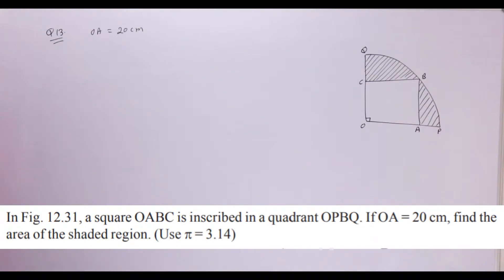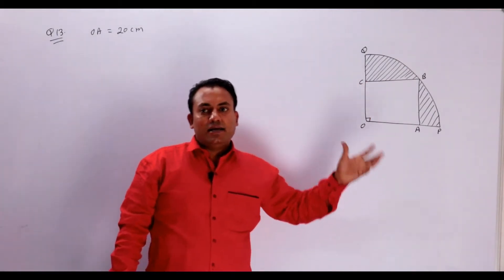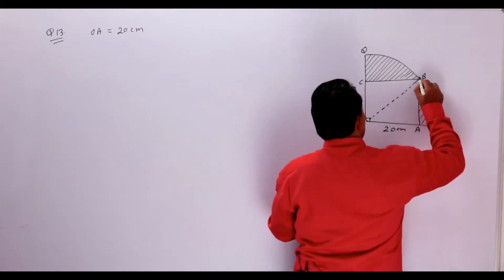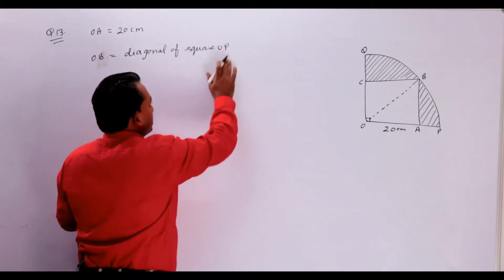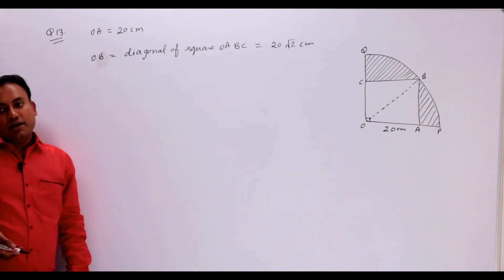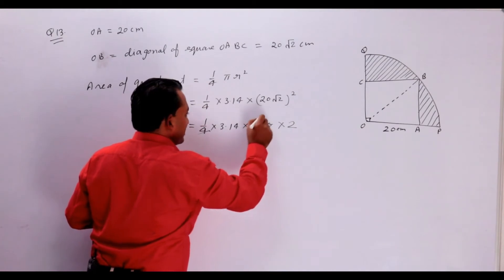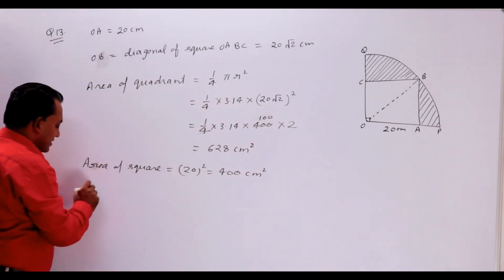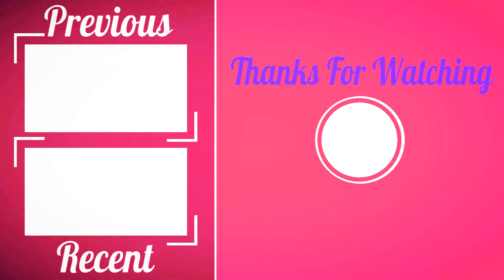EXERCISE 12.3 CLASS 10 QUESTION 13 || AREAS RELATED TO CIRCLES CLASS 10 || MFC-10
This channel is dedicated to class 10 students